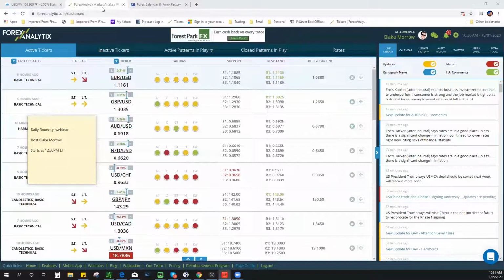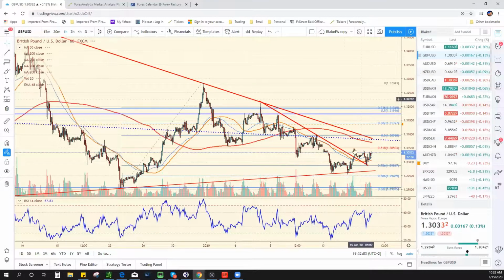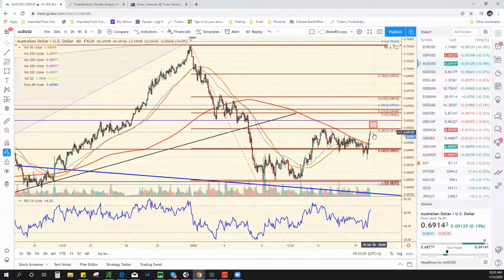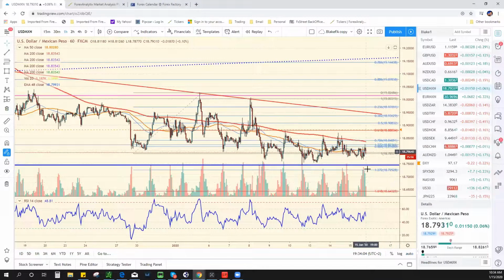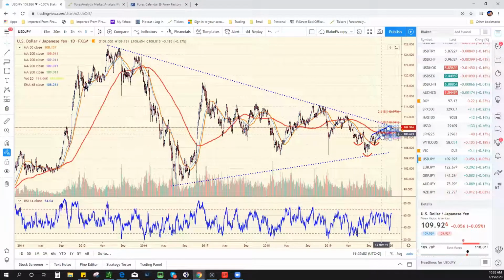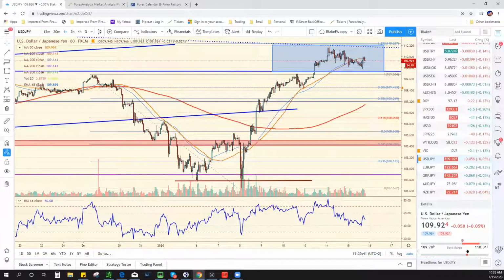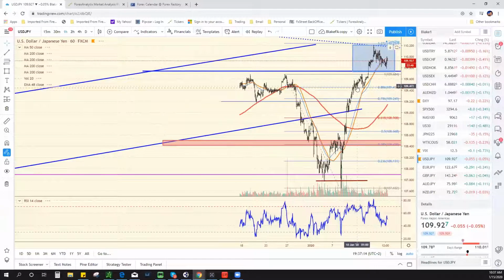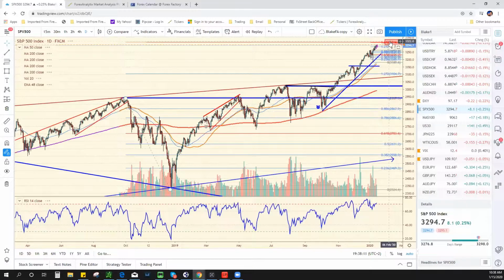Daily Roundup January 15th 2020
The Daily Roundup Webinar of ForexAnalytix. Blake Morrow reviews the intraday market developments and price action and what's to come in Asian trade.